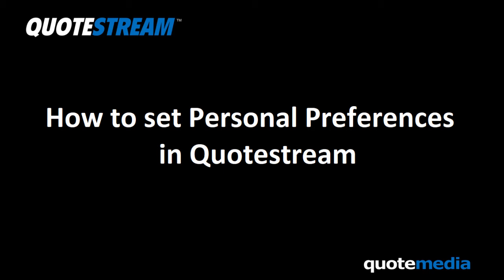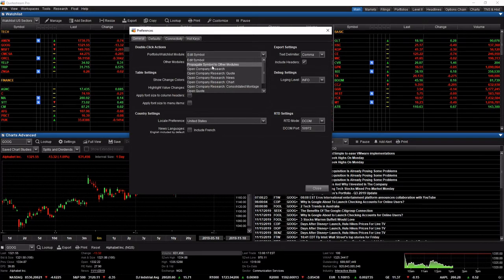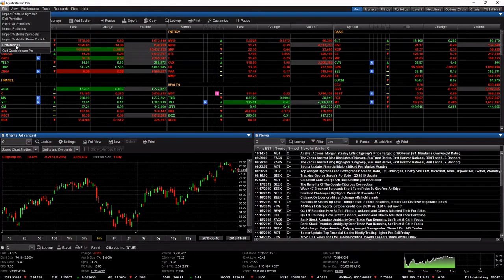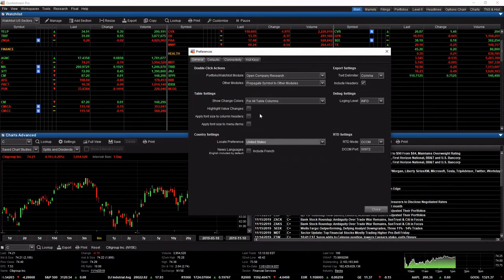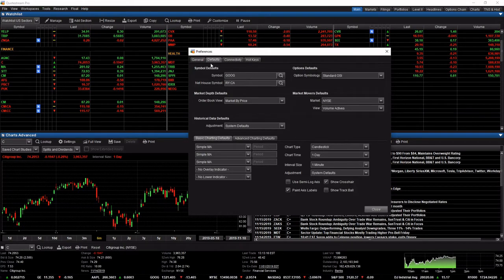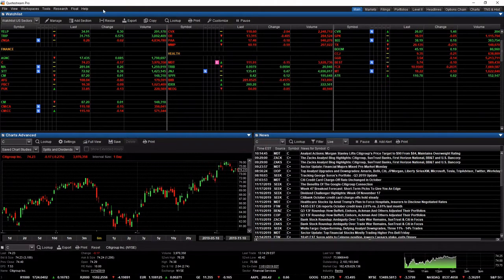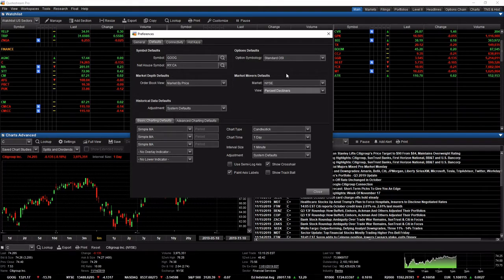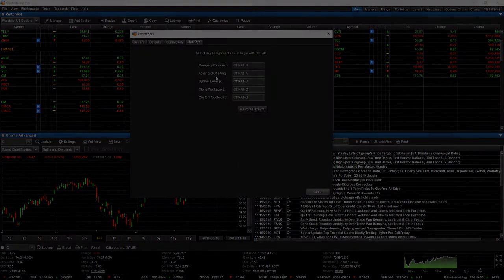Quotestream - Setting personal preferences